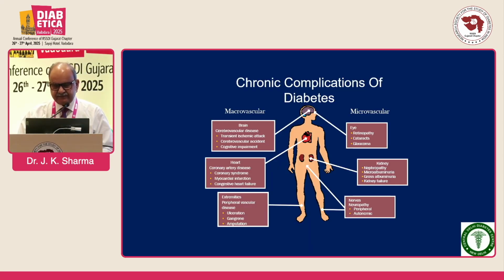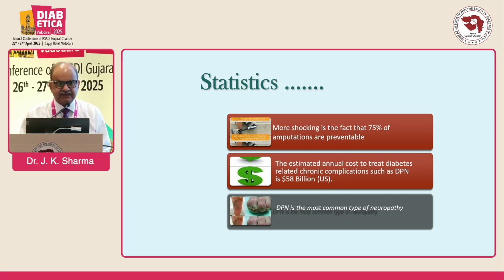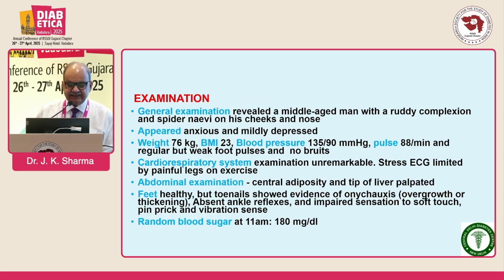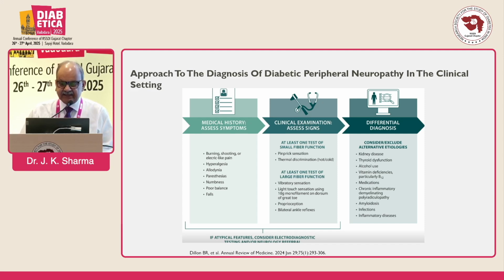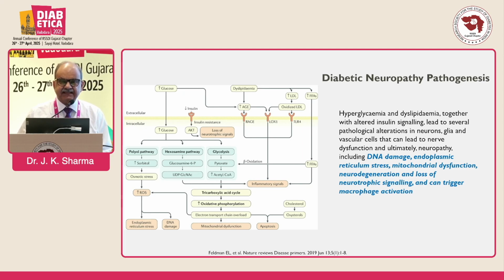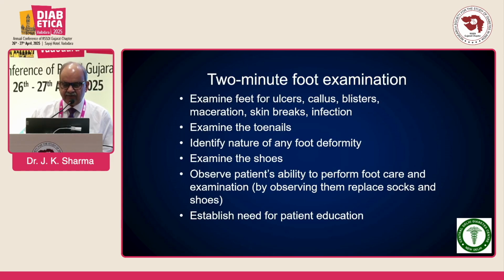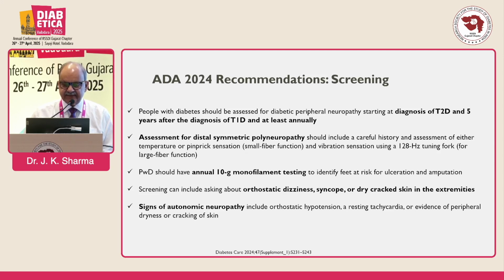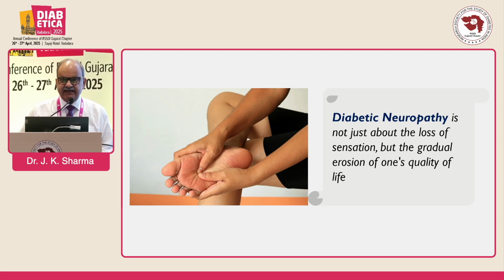Diabetica 2025 Day 1 Hall A 04 Dr J K Sharma - Diabetic Peripheral Neuropathy